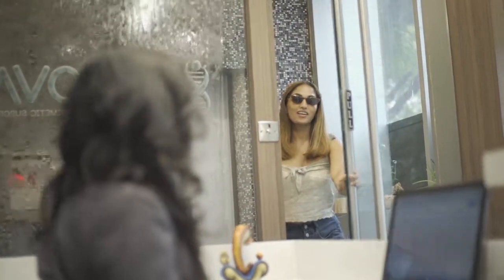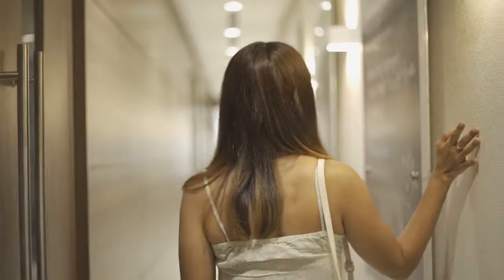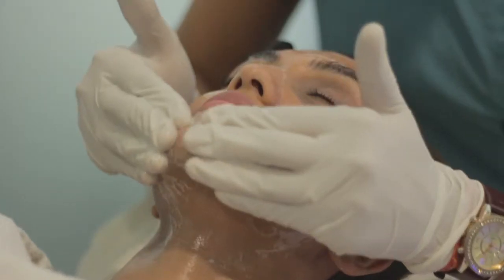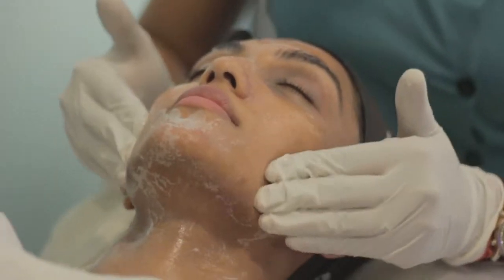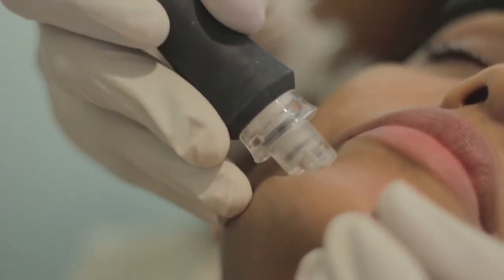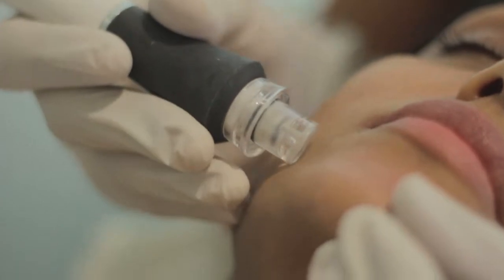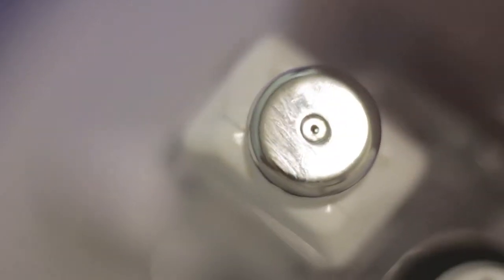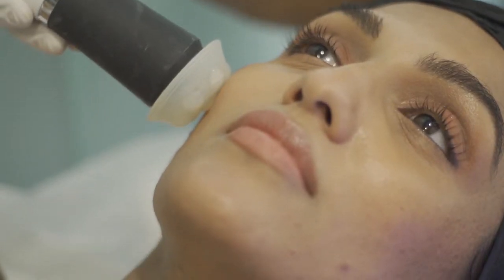My Skin Story With Synova Clinic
I am struggling with acne and wanted to show you my experience with Synova Clinic..I hope it helps.
Shot by Amey Parwar